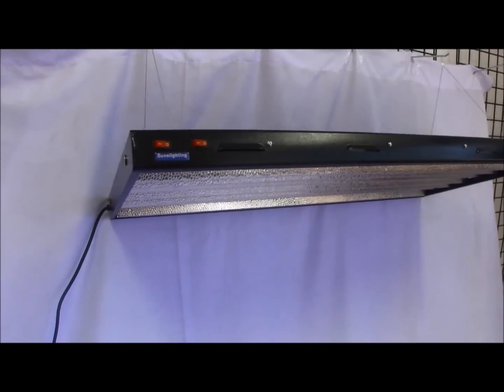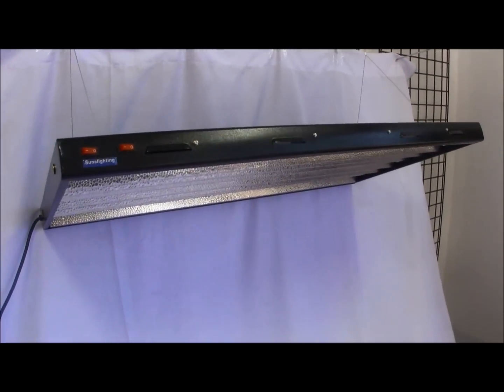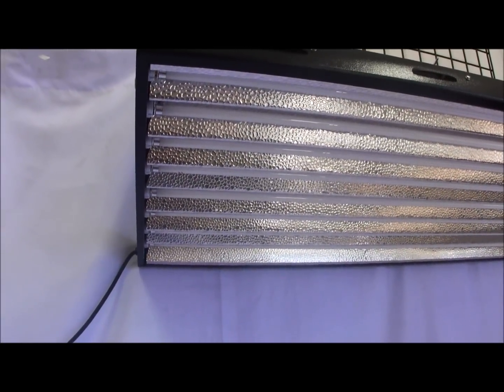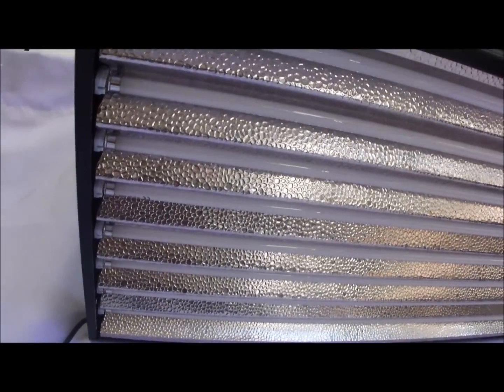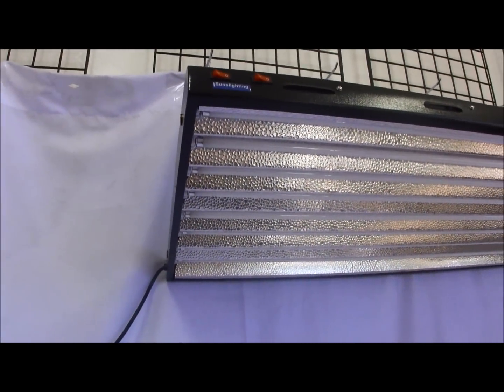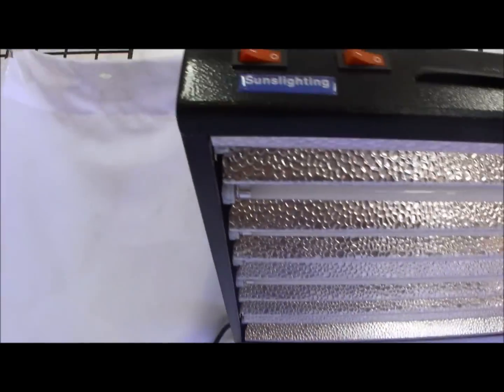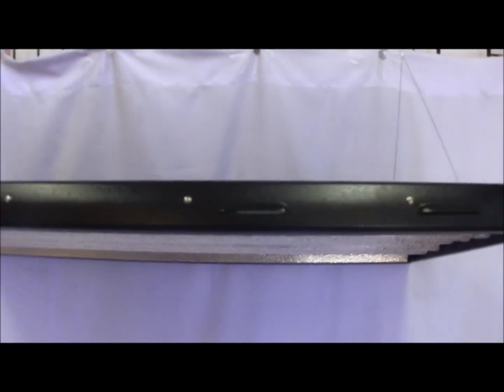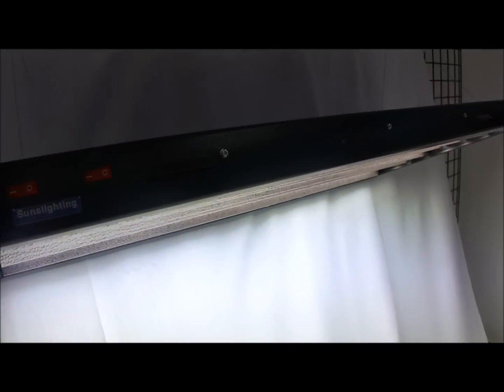Suns lighting 4' T5 HO 8X54W HYDROPONIC GROW LIGHTS PANEL 48 IN 4FT 432 WATTS 6500K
T5 HO HYDROPONIC GROW LIGHTS PENAL 4FT 48 IN 8X54W 432 WATTS 6500K

Features:
CE Certificate.
Ideal for using in the grow tent and indoor gardening.
95% reflectivity German-made hammer-tone aluminum reflector.
Higher efficient than other ordinary aluminum or metal reflector.
Provide anti-oxidation protection and make the reflector longer lifespan.
Individual reflector cover each T5 bulb offers excellent reflectivity & diffusion.
Textured black powder coated steel housing.
Two ON-OFF switches control two sets of bulbs separately.
Easily chained together running on a single 8' power cord.
Air flow vents on each side for cooling purpose.
Srewed in steel haning rope for two way hanging,horizontally or vertically.
6500K T5 High-Output fluorescent bulbs included.
Prewired with 120V 8ft power cord, so you can easily chain the panel together.